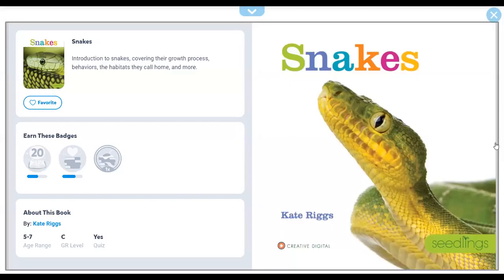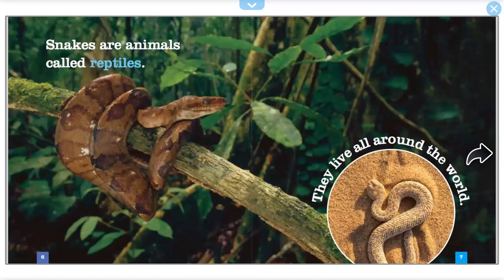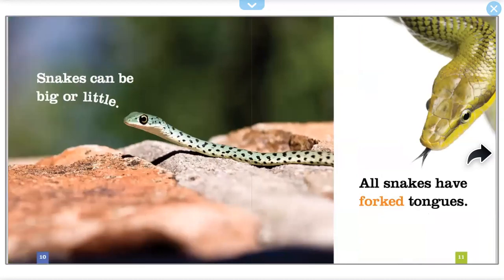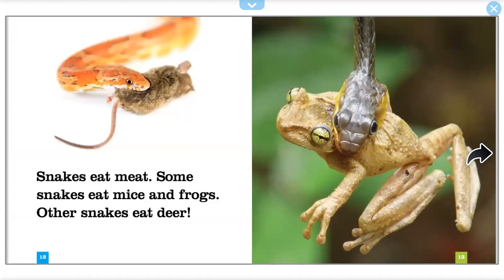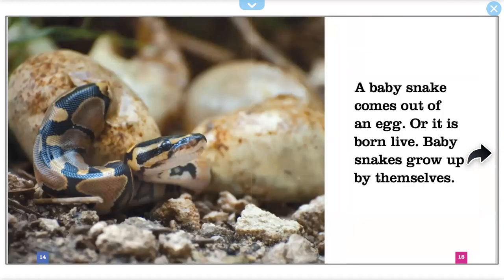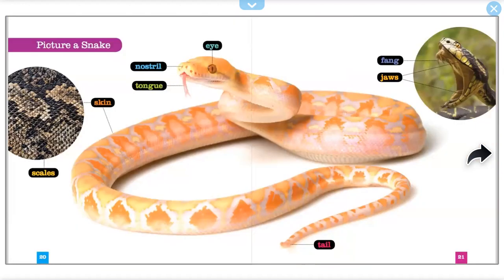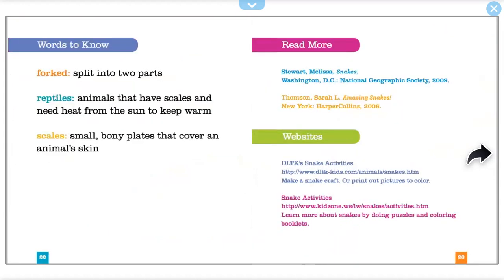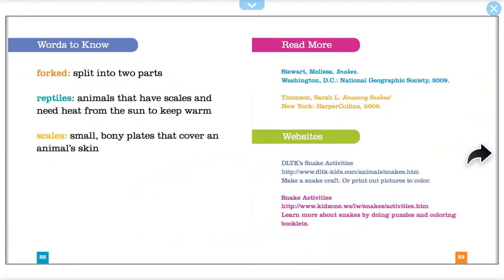Snakes By: Kate Riggs Read Aloud from Yosef for kids and fun.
Snakes
Introduction to snakes, covering their growth process, behaviors, the habitats they call home, and more.